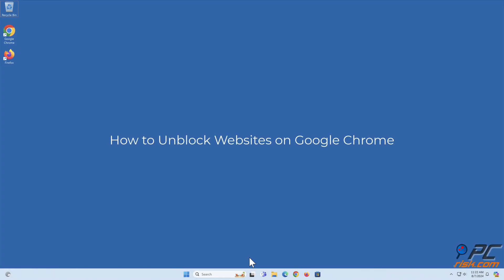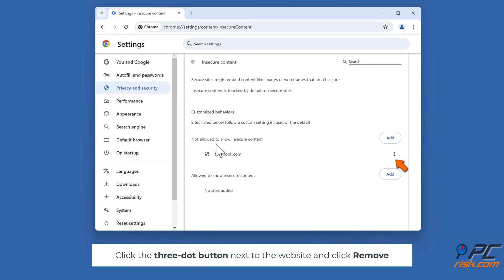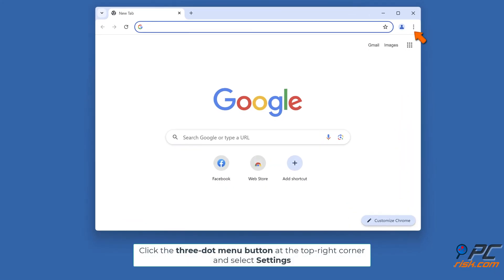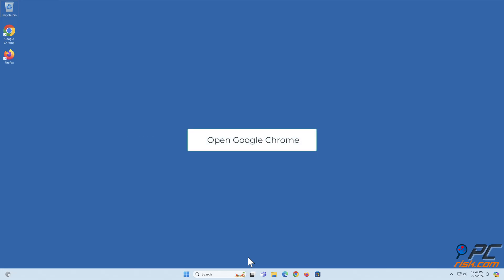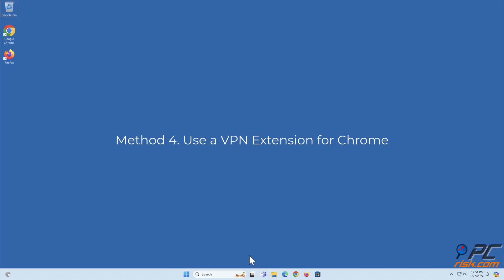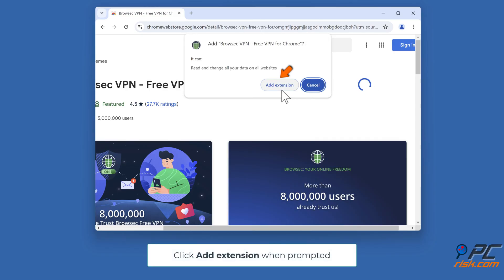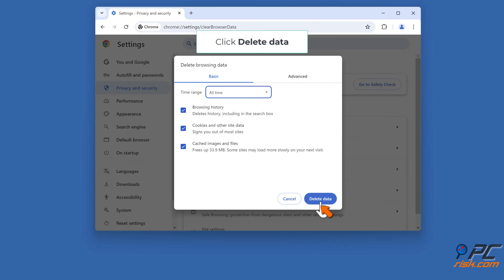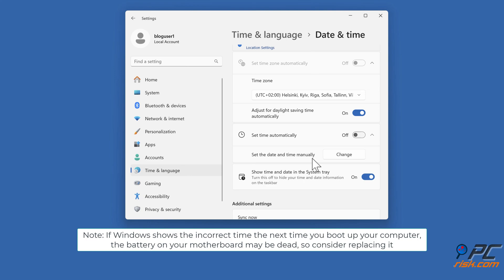How to Unblock Websites on Google Chrome?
Video showing how to Unblock Websites on Google Chrome.